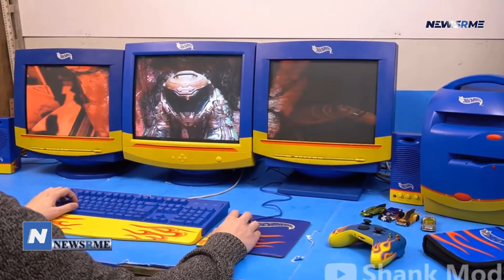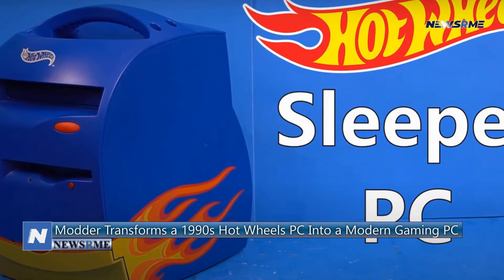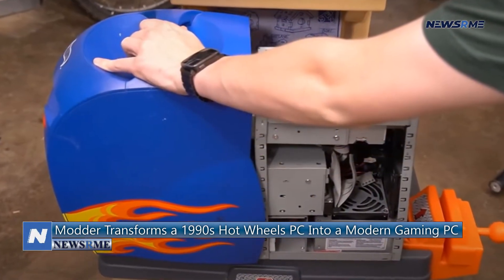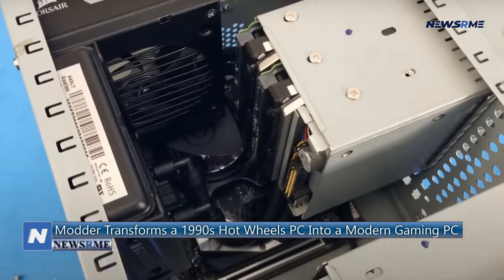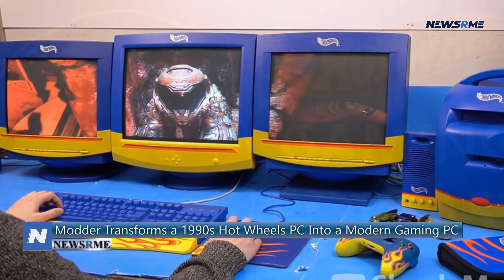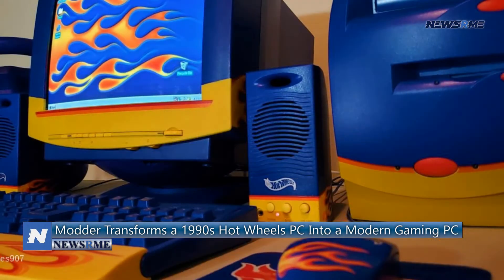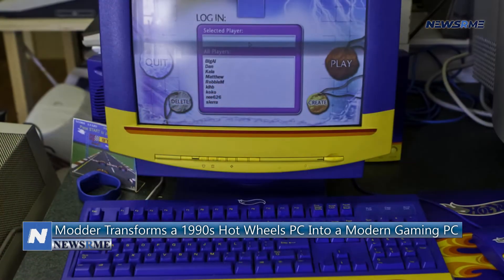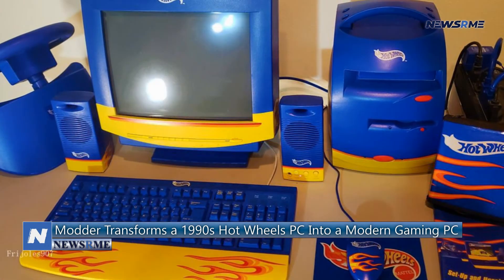Modder Transforms a 1990s Hot Wheels PC Into a Modern Gaming PC | China News | NewsRme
Despite its enduring popularity, Hot Wheels was even more outlandish in the 1990s. In fact, Patriot PCs produced a range of Hot Wheels-themed PCs running Windows 98/2000 in the late 1990s, replete with coordinating peripherals, displays, keyboards, and steering wheel controllers. A 500MHz Intel Celeron CPU, 64MB of RAM, a 10GB hard drive, and a CD-ROM drive were common features on these PCs.